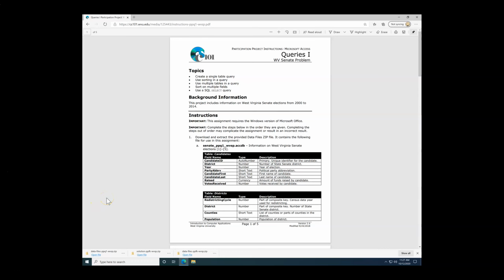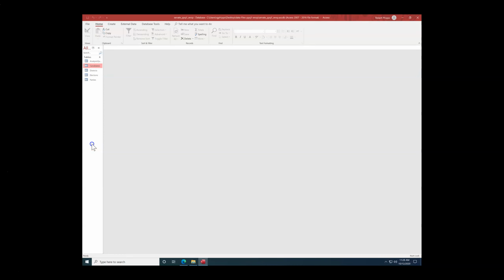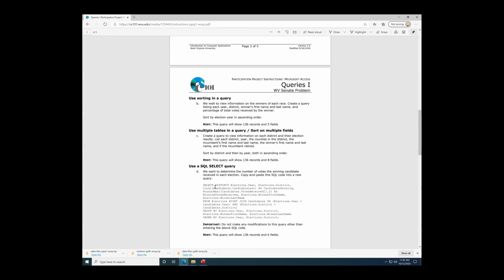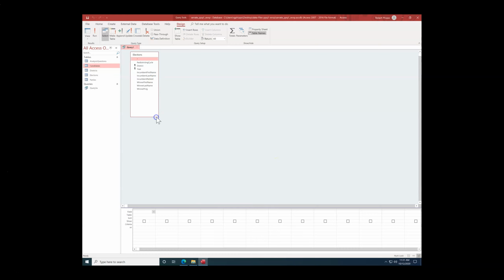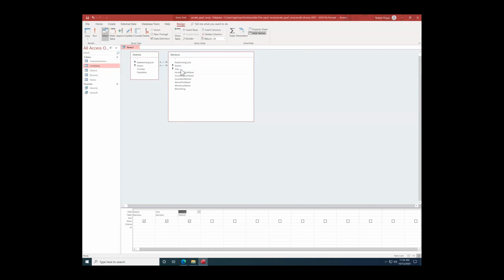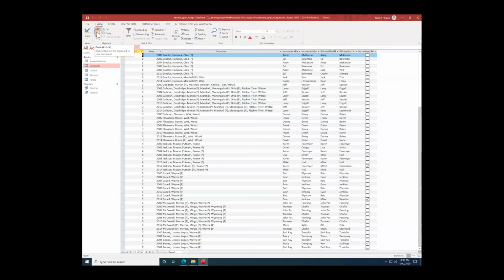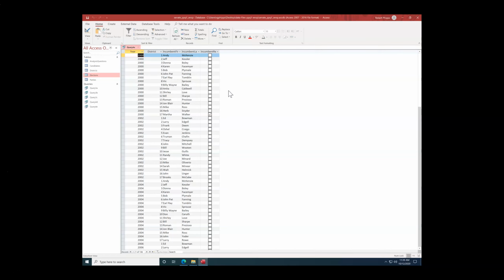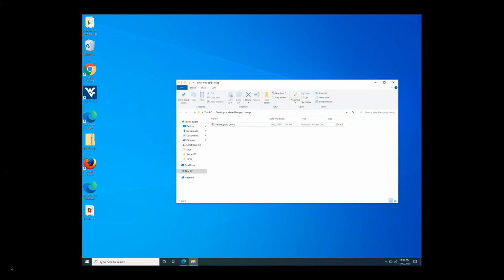Queries I WV Senate Problem